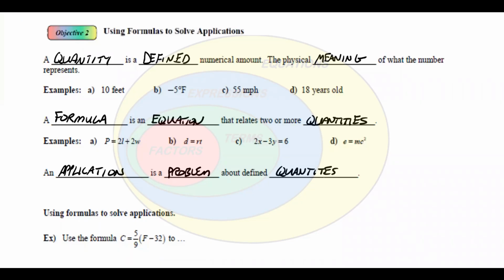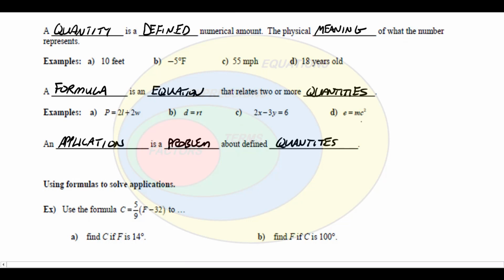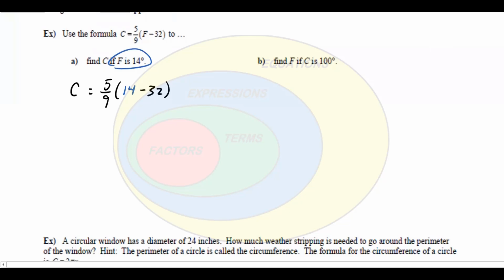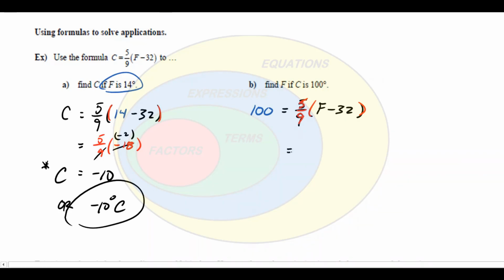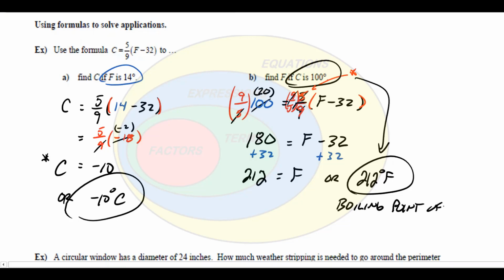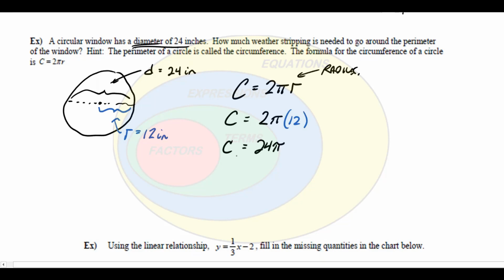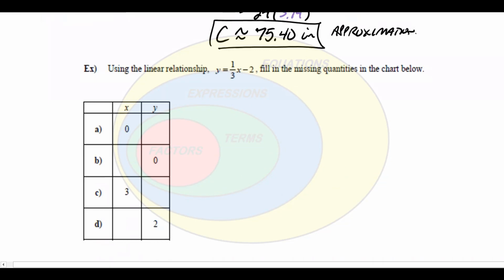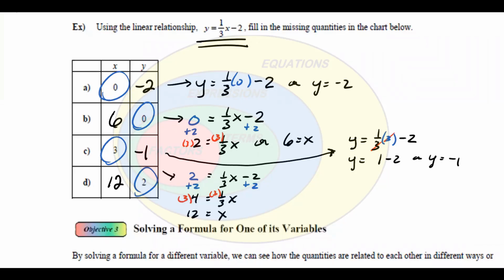CoM Sec 2 3 Lecture 2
Composition of Mathematics Sec 2.3 - Defining formulas and using formulas to solve application problems.